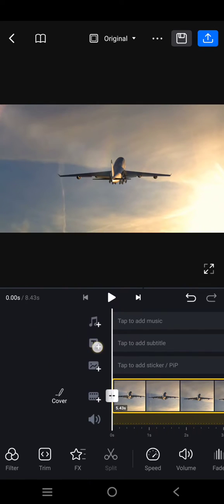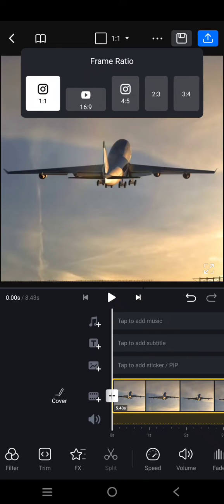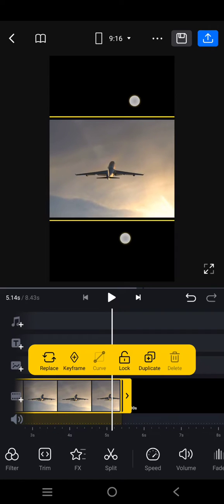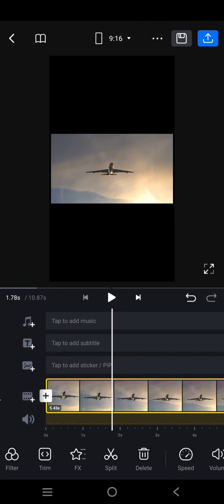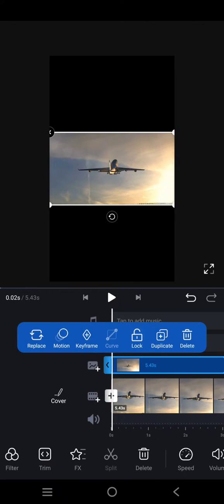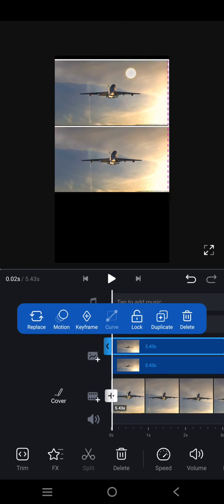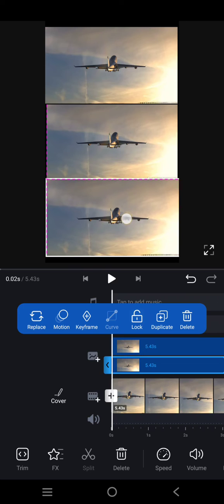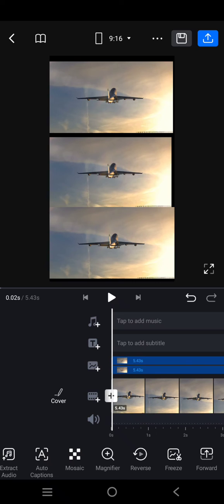[NEW UPDATE] How To Make Picture-In-Picture Video On The VN Editor App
This is how you can make picture-in-picture video in VN